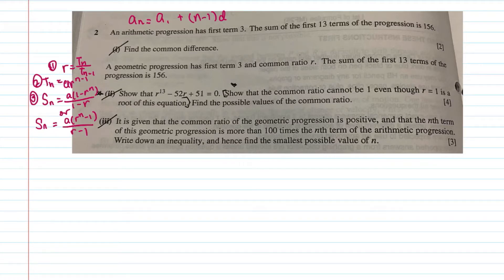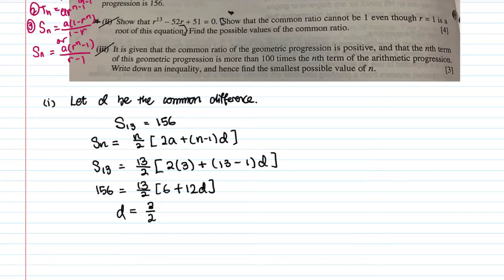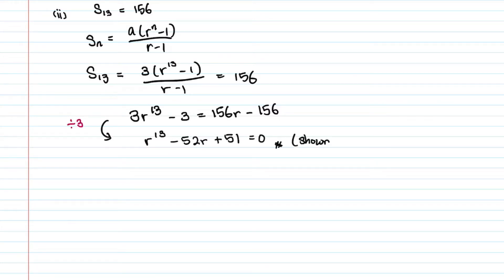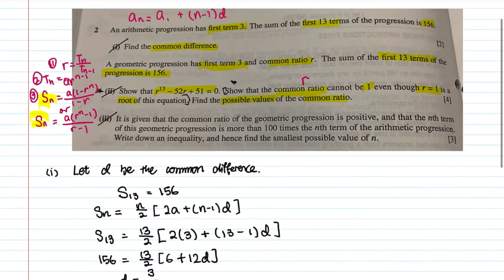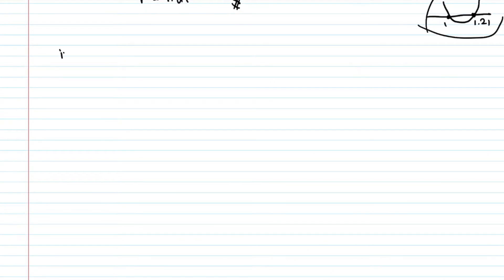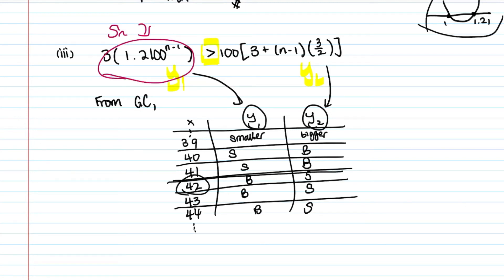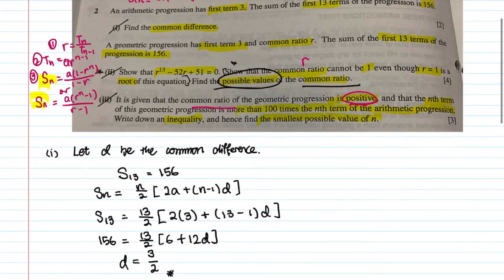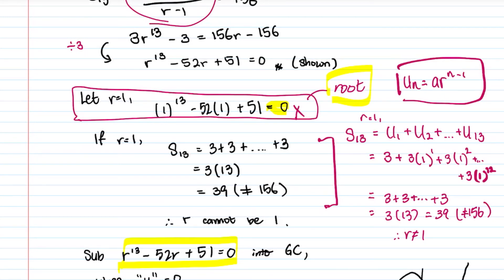A Level H2 Math 2017 Paper 2 Q2: AP and GP | A Level Mathematics (2024)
This video will cover the H2 Mathematics 2017 A Level Paper 2 Question 2 on Arithmetic Progression and Geometric Progression.